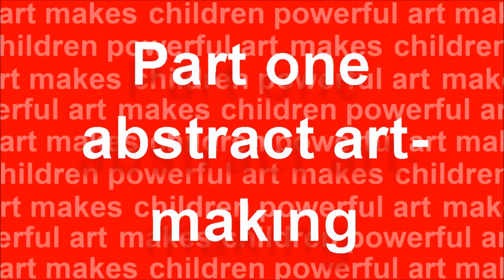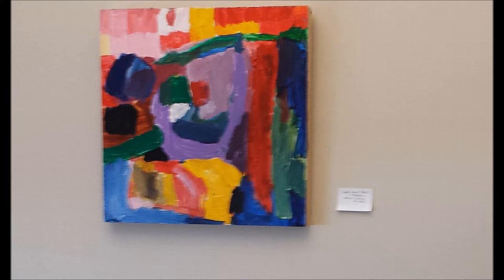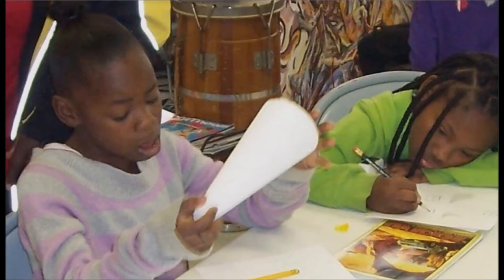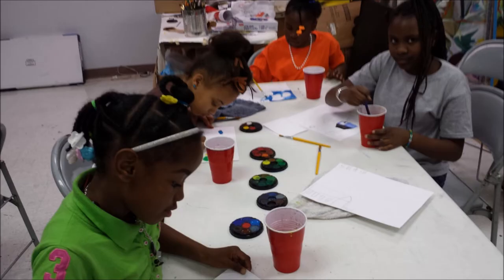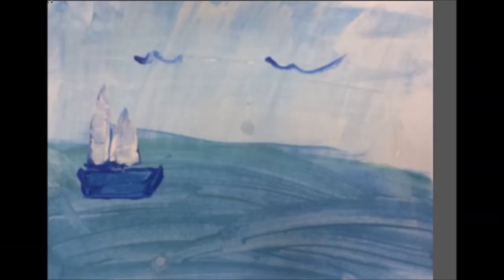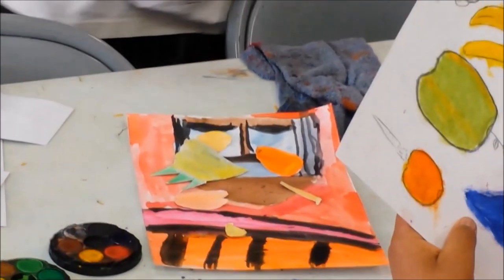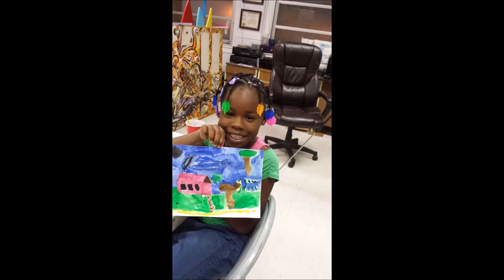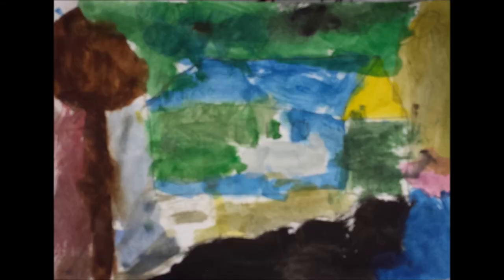How to Make an Abstract Painting by splashartschool.yolasite.com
This video is Part 1 of 3 videos made by SPLASH Art School that taken together show a process our young artists (4-14 yrs) went through to learn the how to make an abstract painting using Abstracct Expressionist Hans Hoffman as a reference.

Any adult or child can follow these three videos and go through the same process as the kids and get the same artistic experience that will benefit them with a piece of abstract art based on an understanding of some of the basic concepts that can be involved in the making of this type of abstract artwork.